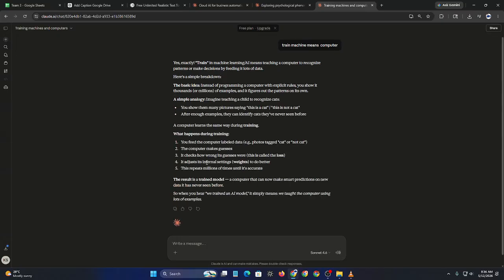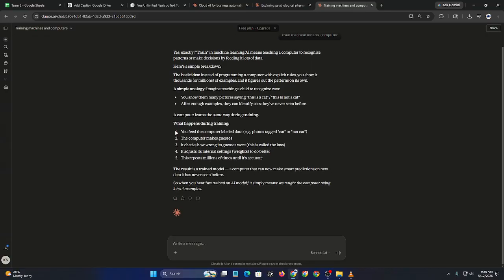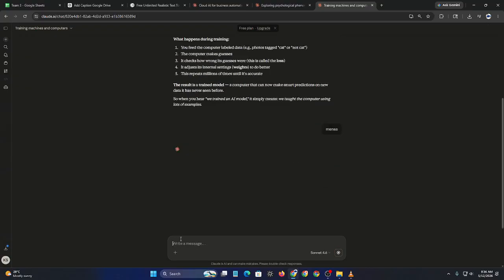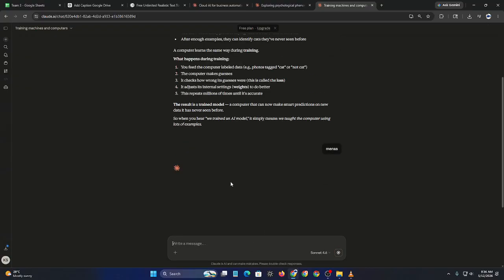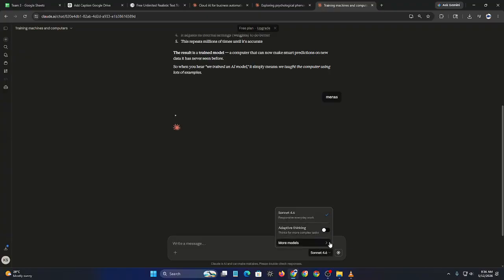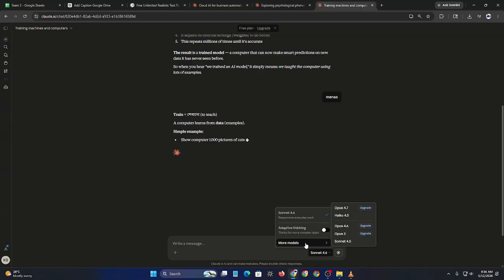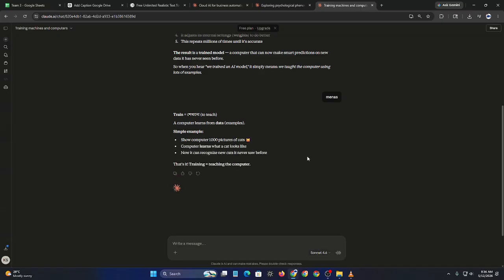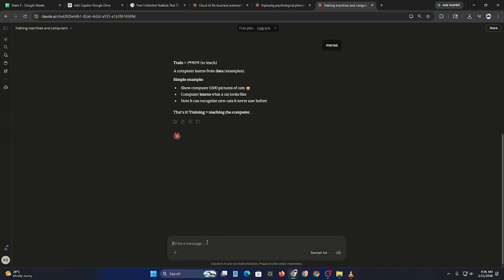How to Train Machine Learning Models on Cloud AI Full Guide 2026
Learn how to train machine learning models on Cloud AI step by step in this complete 2026 guide. In this video, you’ll learn how to build, train, and deploy machine learning models using cloud-based platforms for better speed, scalability, and performance.

This tutorial covers how to prepare datasets, choose the right cloud environment, set up training pipelines, and run model training using cloud computing resources. You’ll also learn how to monitor training progress, adjust hyperparameters, evaluate model accuracy, and deploy trained models into production systems. These steps help you efficiently manage the full machine learning lifecycle in the cloud.

Whether you are a data scientist, developer, or beginner in AI, this guide will help you train machine learning models on Cloud AI in 2026.